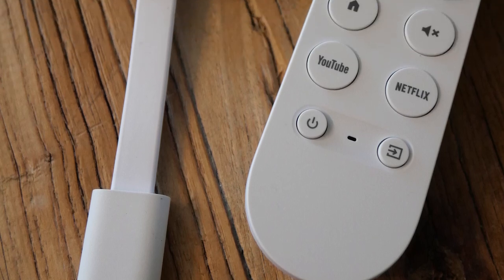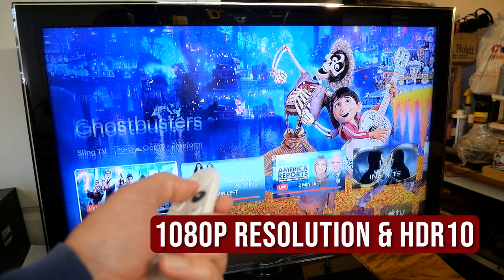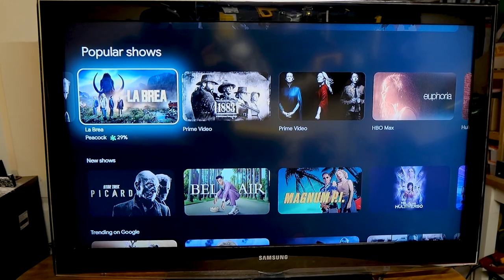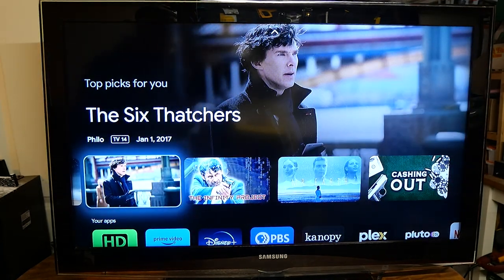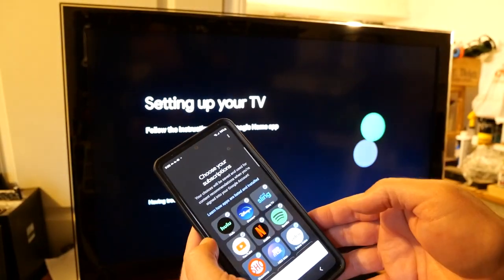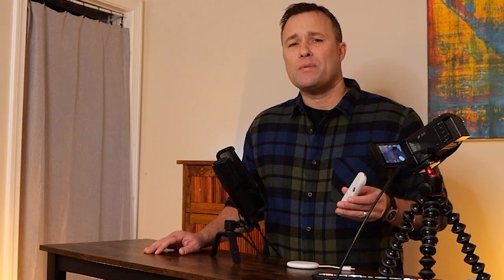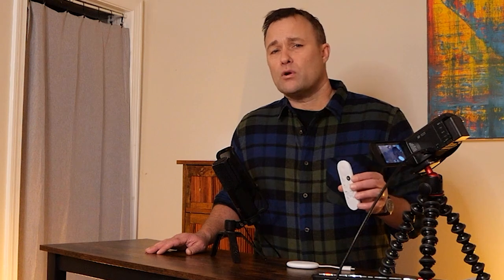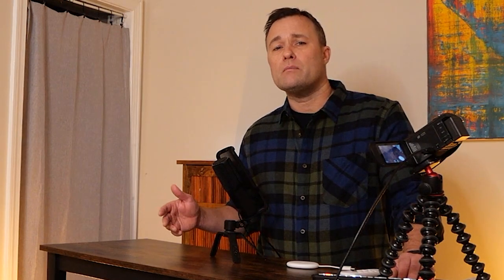Google Chromecast HD review: with a 15 year old Samsung TV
I tested the Chromecast with Google TV HD on a 15 year old Samsung TV in my garage that has 1080p picture resolution.

VIDEO INDEX

00:00 Intro
00:15 Overview & Picture resolution
00:55 Connecting Chromecast HD
01:19 Google TV
01:52 Performance
03:07 Where to use it
03:58 Speed tests

The Chromecast HD tops out at 1080p picture resolution, but also supports High Dynamic Range formats. The Chromecast HD is running on Android TV OS 12.

The Chromecast remote easily paired with my 2007 Samsung TV and controlled the TV power, volume control and mute function.

Google TV debuted in 2020 on the Google Chromecast with Google TV 4K. Since then, Google TV has been the Smart TV platform of choice for Sony Bravia Smart TVs along with Smart TVs from Hisense, Phillips and TCL.

For more from The Cord Cutting Report, follow me on Google News